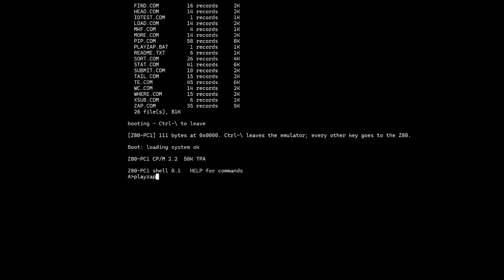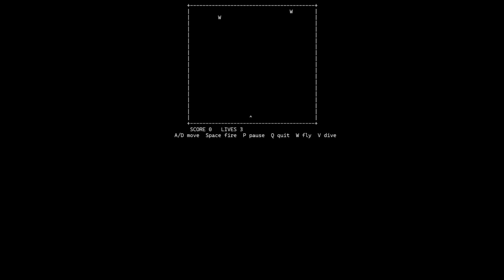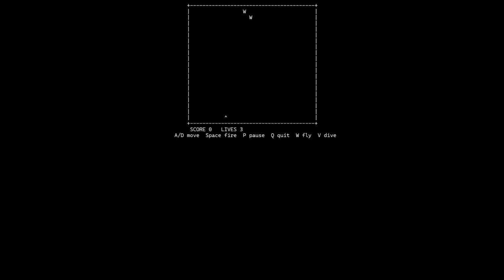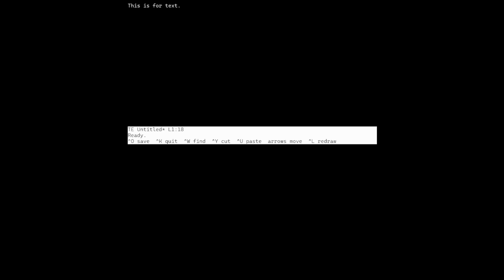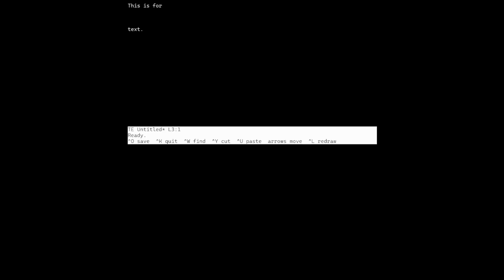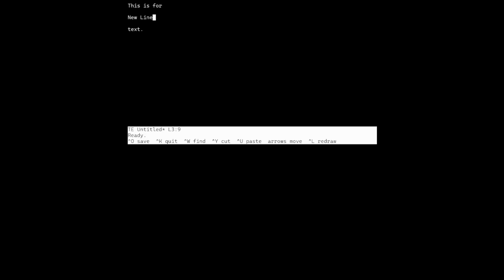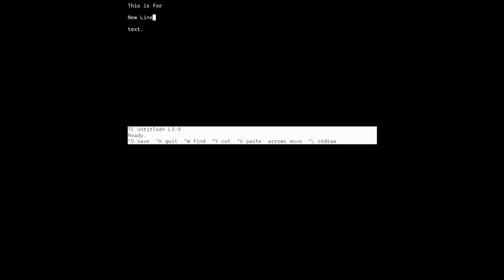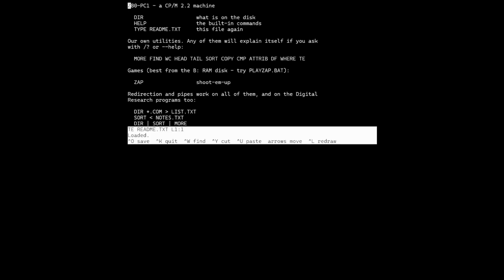Z80-PC1 BIOS CPM Operating System Text Editor Game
Dev Update on Z80 PC, a BIOS has been created to boot into a custom CP/M (Control Program/Monitor) which includes a CCP (Console Command Processor) inside of it.

This CP/M ~2.2 has been modified to act more modern and take triple-style commands for CP/M, DOS, and Linux with Dual Commands layering such as "DIR" listing directory, but also "LS" lists the same.

TE is a simplified version of my Python Text Editor called TE / TEdit. It features the ability to have a cursor and to view/edit documents in full screen, with the ability to scroll up and down the page.

ZAP is a simple schmup game in the style of Galaxian / Galaga.

Computer: Z80-PC1